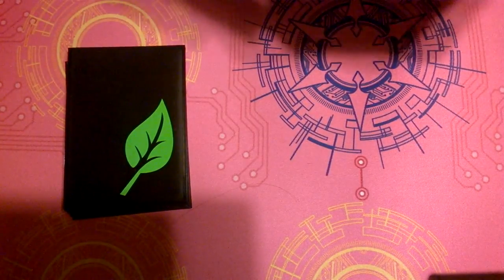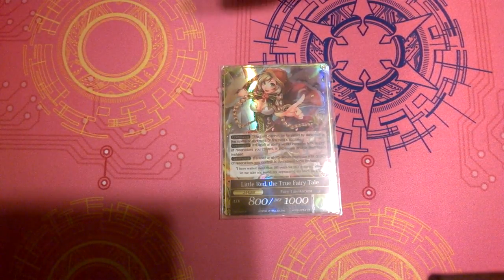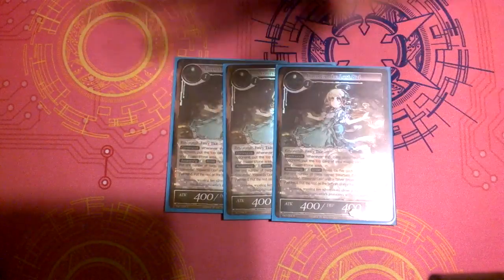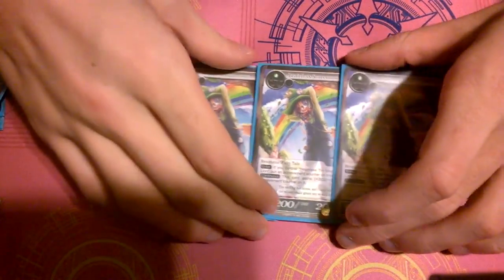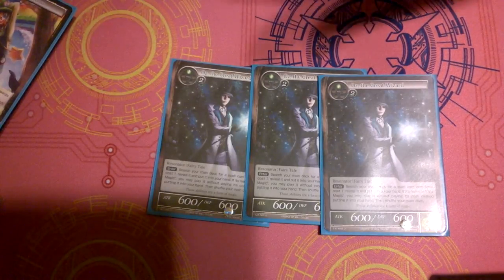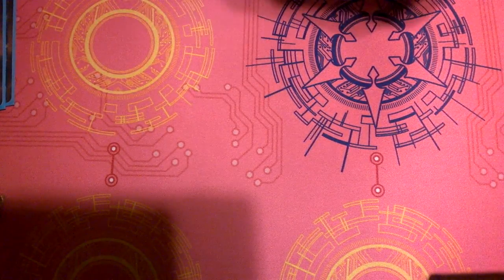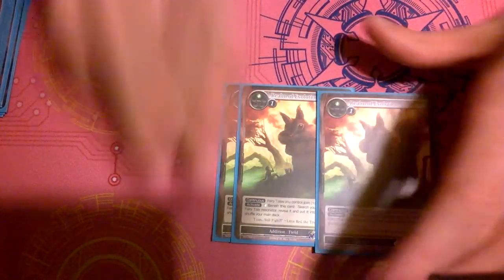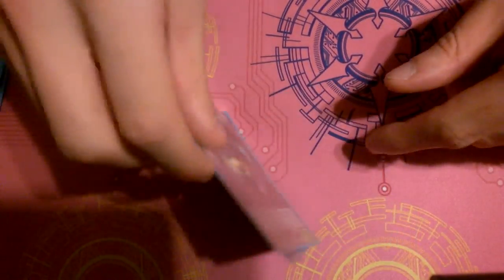FORCE OF WILL Little Red/Wizard of Oz Deck May 2015 (Goodbye Yellow Brick Road)